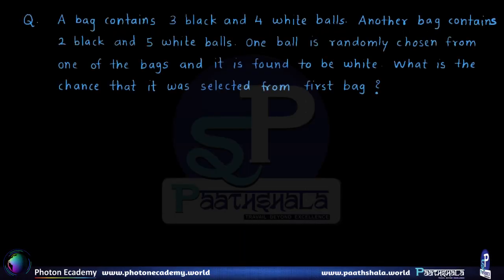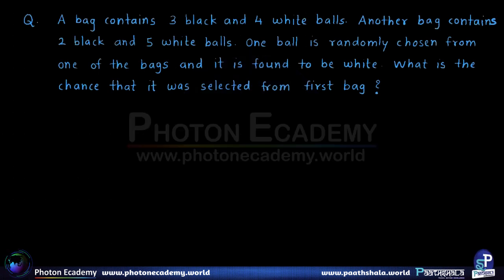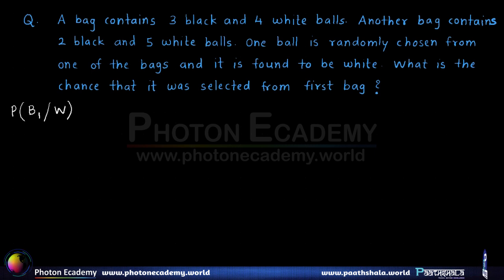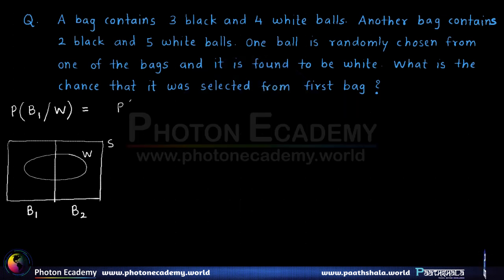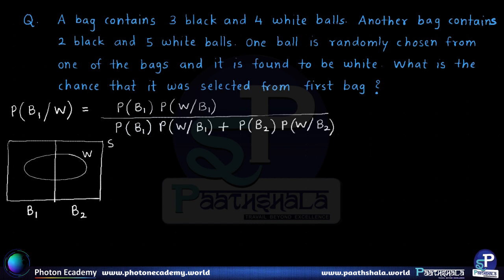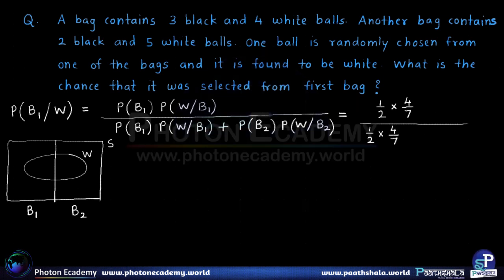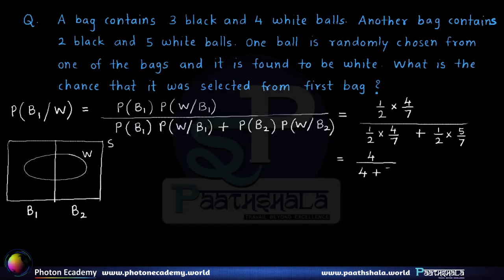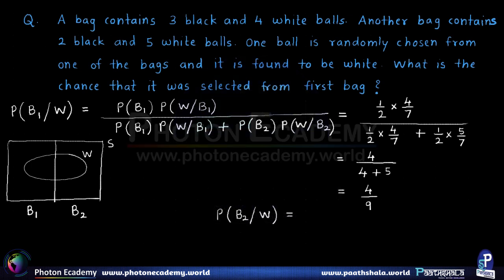Probability 10 Example on Bayes theorem | SBM sir